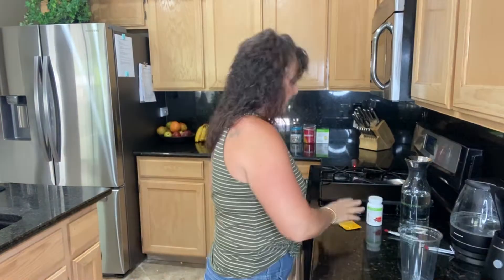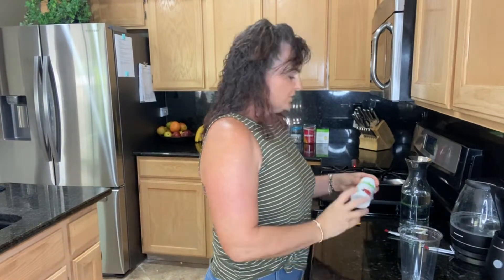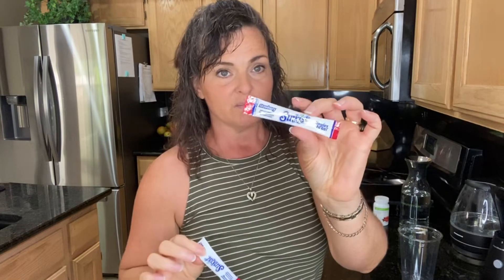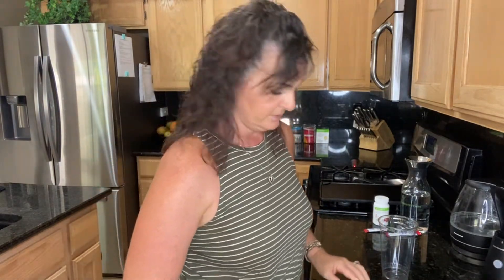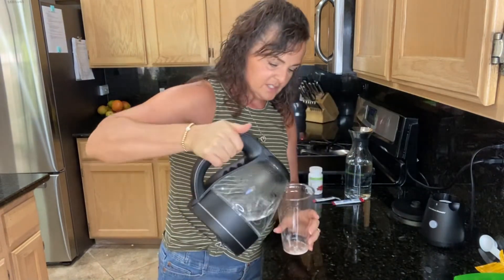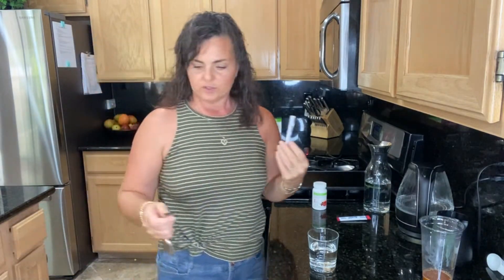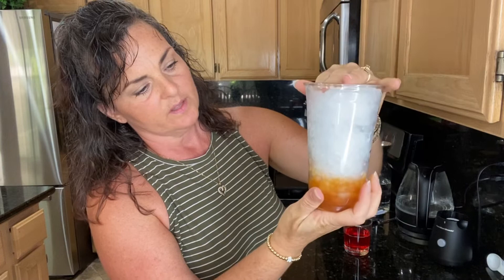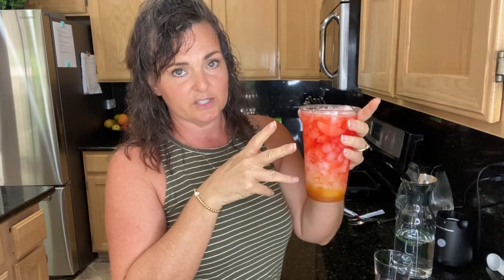Gummy Bear Loaded Tea // How to Make Herbalife Mega Teas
If you love the Herbalife Gummy Bear Loaded / Mega Tea, then watch because we're going to show you how to make it quick and easy right here from home!

Also, be sure to grab your FREE Mega Tea guide with 5 of our most popular Mega Tea Recipes and a  Special Offer to have your first 5 drink supplies delivered right to your door!!

Gummy Bear Mega Tea Recipe

Top:
1/4 tsp Strawberry Sugar Free Drink Flavoring

Mix bottom ingredients in very small amount of water, fill glass to over full with small ice. Pour about 2 ounces of water over ice to keep colors separated. In a separate glass mix top ingredients in 4 ounces of water & pour over top of ice.

6:43 - how to make this drink hot

Shop our favorite blenders, cups and kitchen tools on Amazon

The wireless microphone that I’m using
The tripod I use for these videos
Our favorite ring light